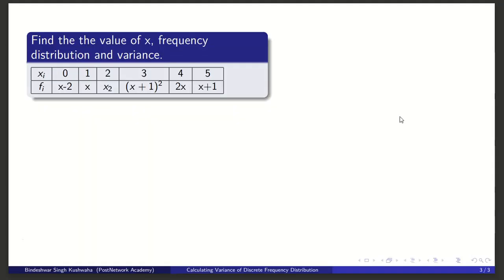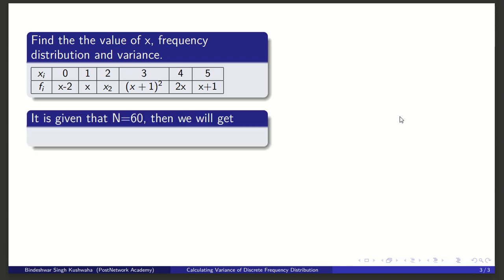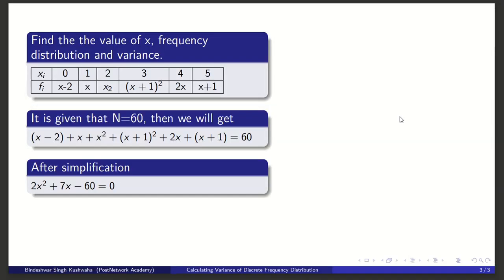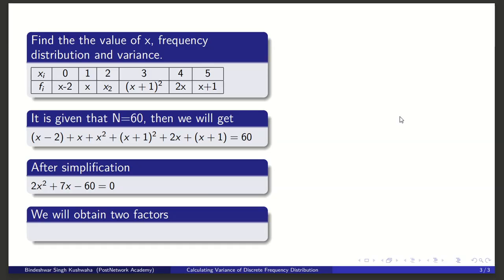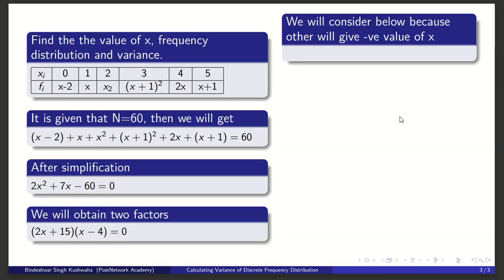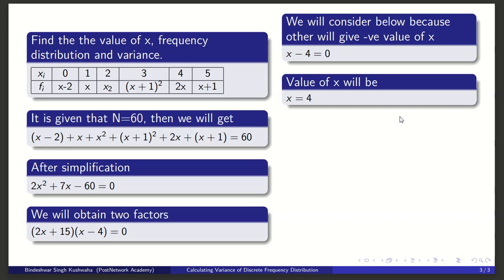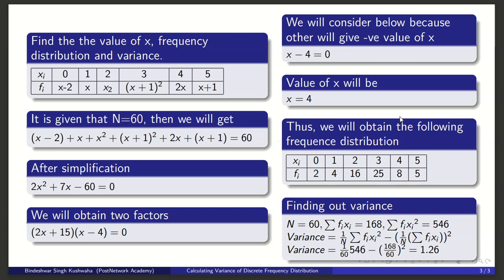Video #79 Data Science and A.I. :Measures of Dispersion : Variance of Discrete Freq. Distribution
Join us as we dive into the process of solving for x, calculating the frequency distribution, and finding the variance in a discrete frequency distribution. Whether you're a data science enthusiast or a stats learner, this step-by-step approach will enhance your understanding!